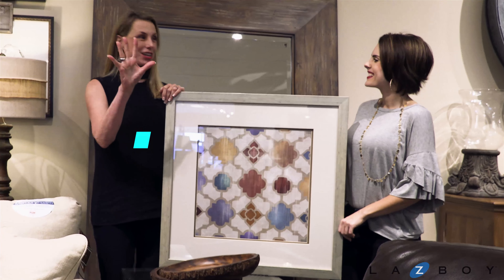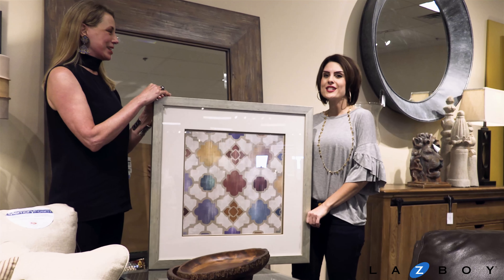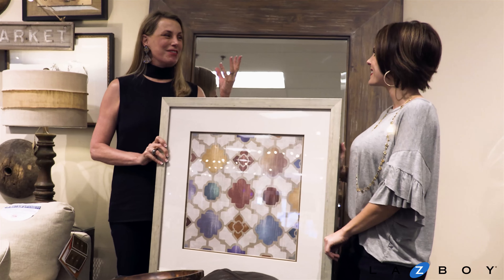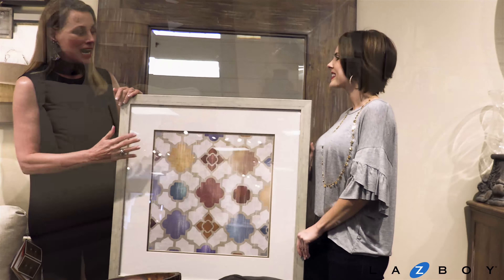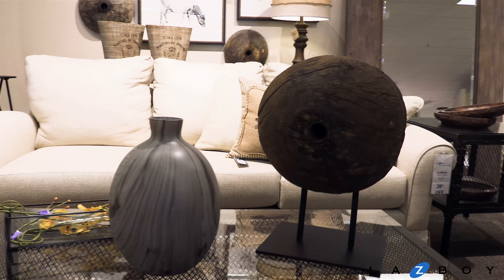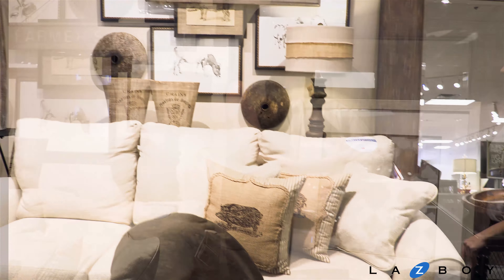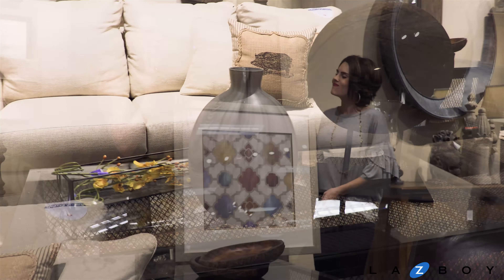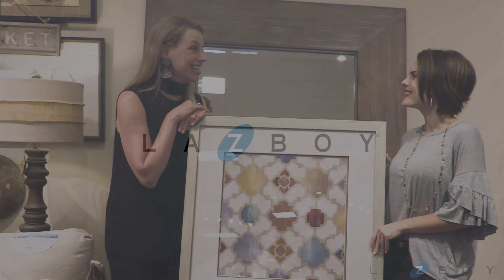Layer Five - Vertical (7 Layers of Design)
Layer Five: The Vertical - YOU NAILED IT!